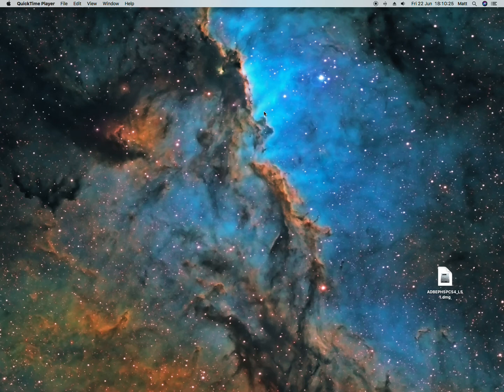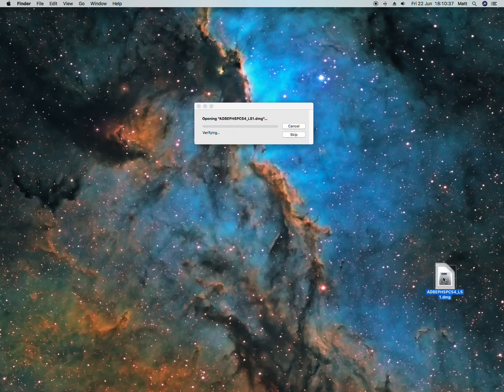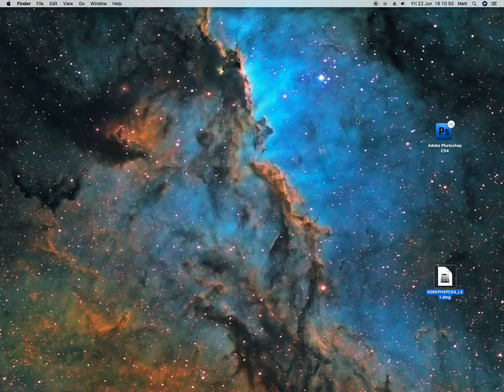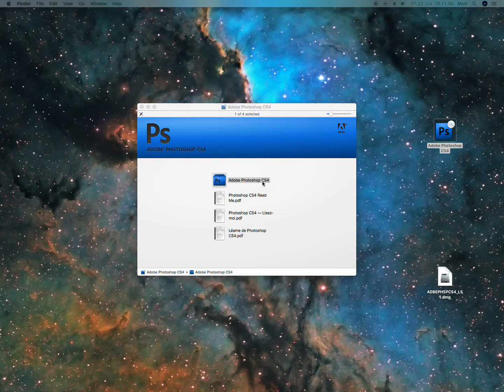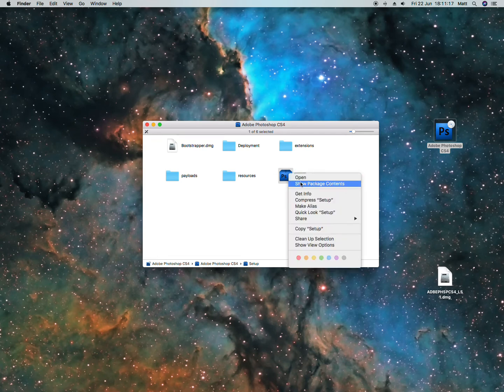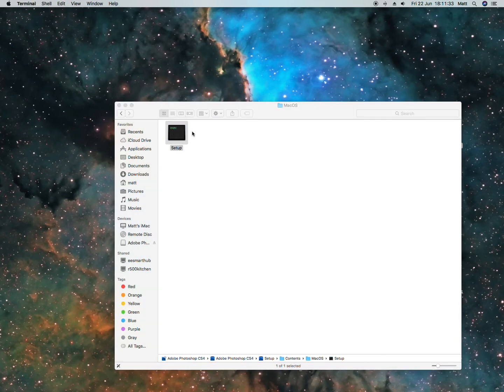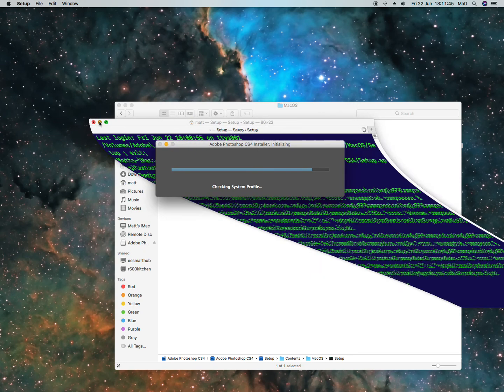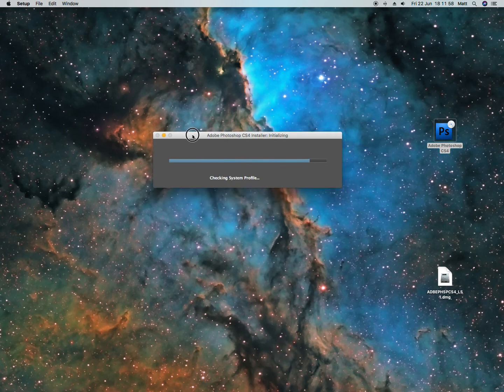How to install Adobe Photoshop CS4 on macOS High Sierra (10.13.X)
How to install Adobe Photoshop CS4 on macOS High Sierra (10.13.X) - it is SO easy!

Post-install, you will need to install the Java runtime, before PS can launch